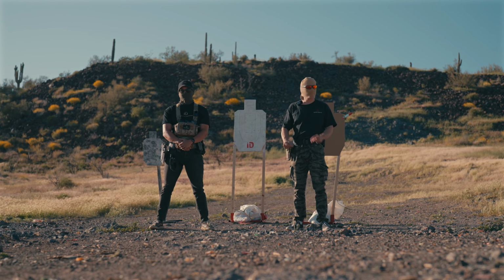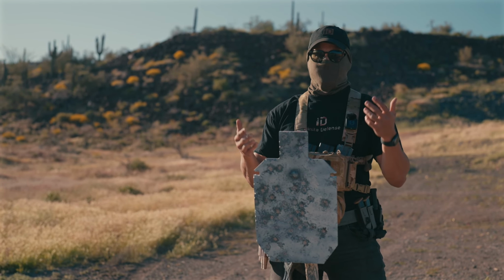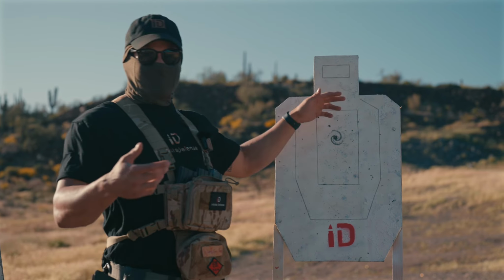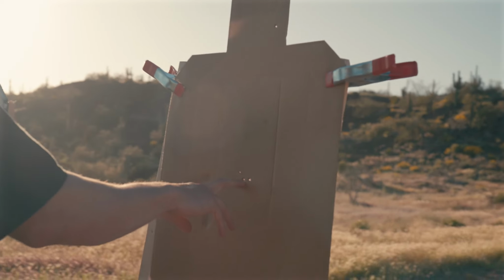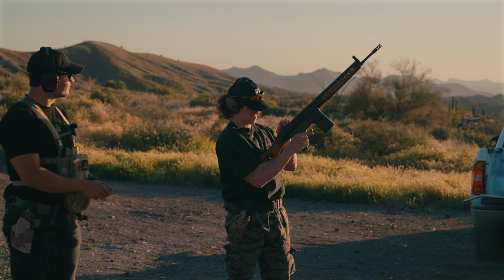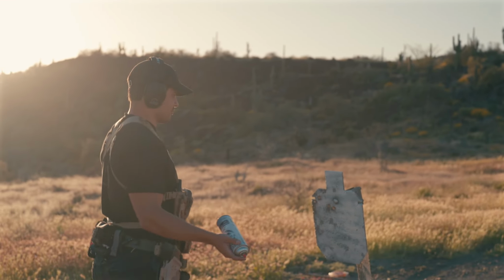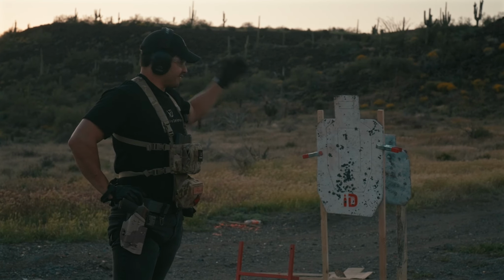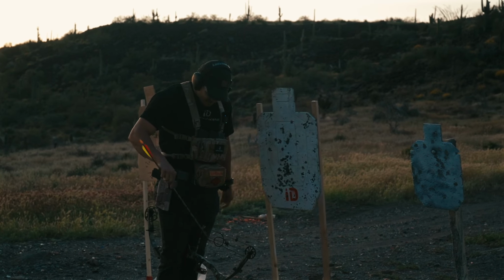The Ultimate Target Comparison: Infinity Targets, Traditional Cardboard, & Steel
Welcome to Infinite Defense's ultimate target showdown! In this video, we put our state-of-the-art Infinity Targets to the test against the two most common target types: Cardboard and Steel. Our Infinity Targets are designed for durability, versatility, and longevity, but how do they stack up in real-world conditions?

📌 What's Inside:
- A comprehensive comparison of Infinity Targets, Cardboard, and Steel.
- Stress tests to see how each target holds up under repeated shots.
- Real-time performance analysis: accuracy, durability, and maintenance.
- Expert insights from our design and engineering team.
- Viewer Q&A: We answer your most burning questions about target performance!

👀 Why Watch:
- Learn about the benefits and drawbacks of each target type.
- See the technology behind Infinity Targets in action.
- Get tips on selecting the best target for your shooting needs.
- Enjoy high-definition slow-motion shots and expert commentary.

🔔 Don't Miss Out:
Whether you're a competitive shooter, a hobbyist, or just curious about target technologies, this video is packed with valuable information and engaging content.

📢 Join the Conversation:
Have you tried our Infinity Targets? What are your experiences with cardboard and steel targets? We love hearing from our community and your feedback helps us innovate and improve.

👍 Support Us:
Like this video if you found it helpful, and share it with fellow shooting enthusiasts. Your support helps us create more high-quality content.